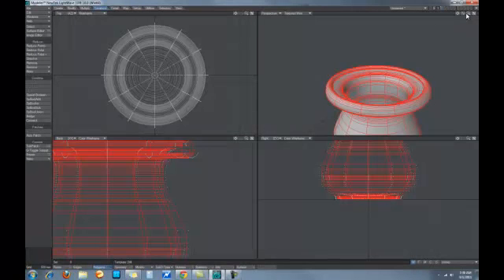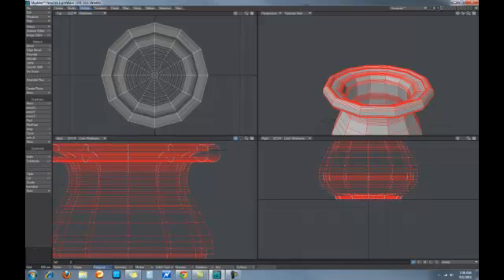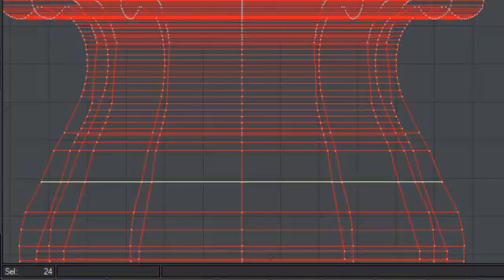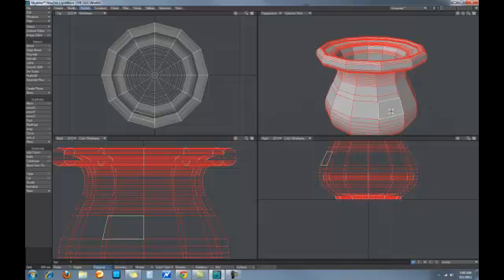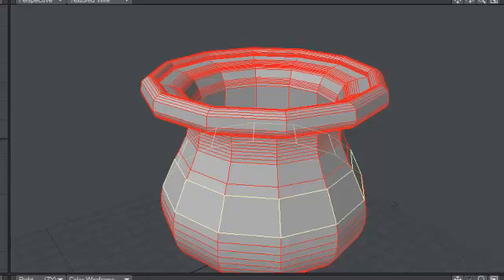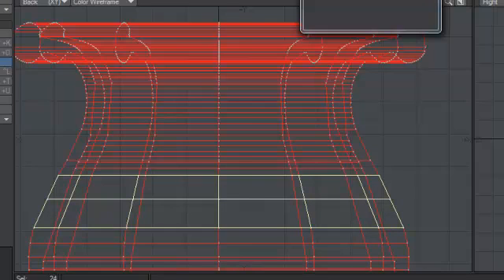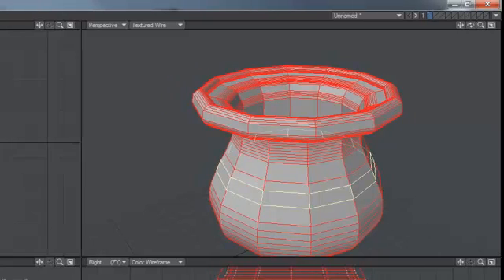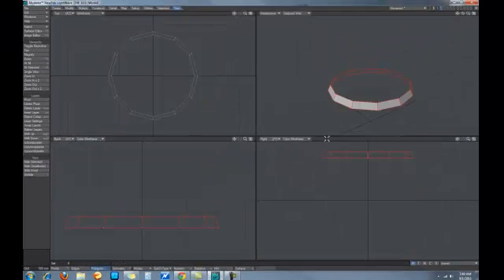How to add or reduce geometry in Lightwave Part 3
Add or reduce geometry in Lightwave